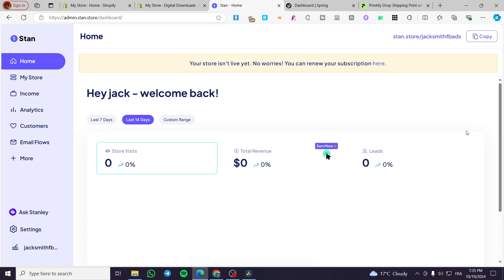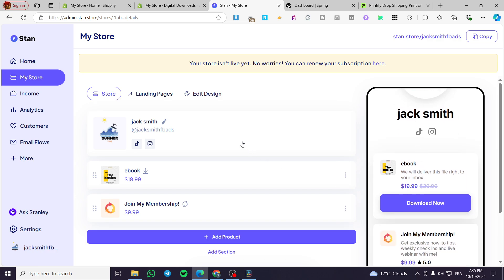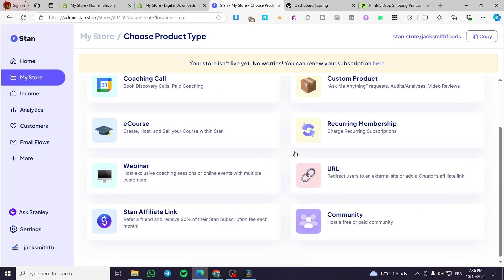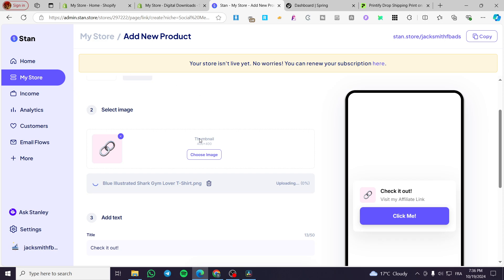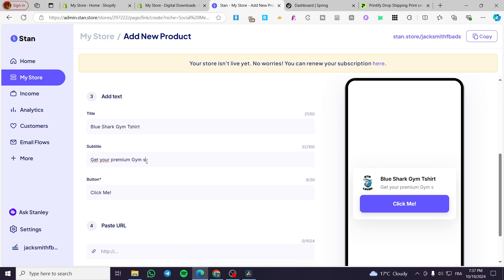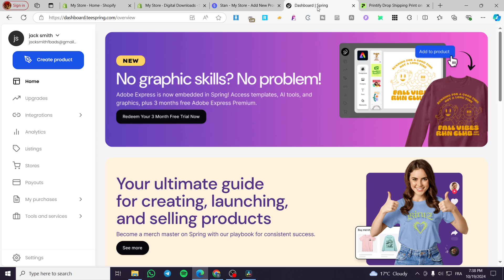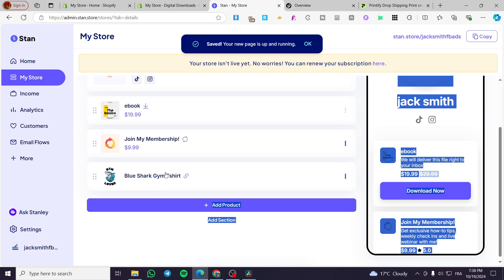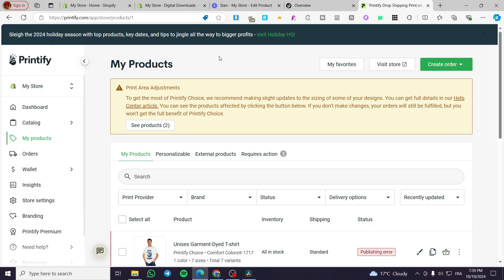Stan Store Print on Demand Tutorial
If you are looking for a video about Stan Store Print on Demand Tutorial, here it is!